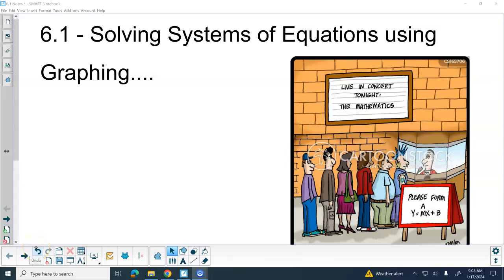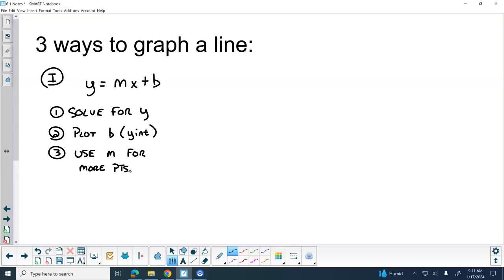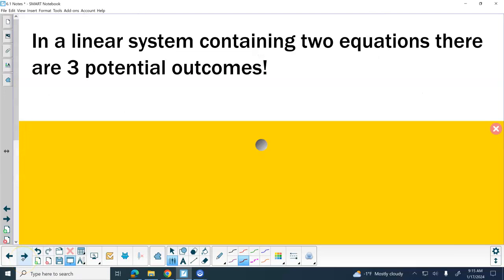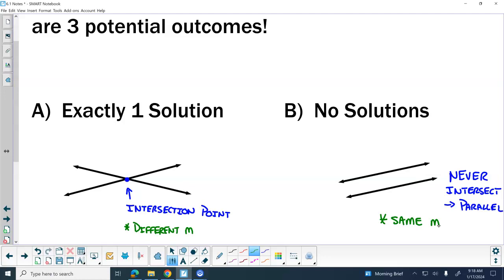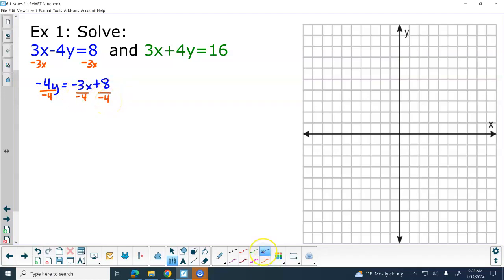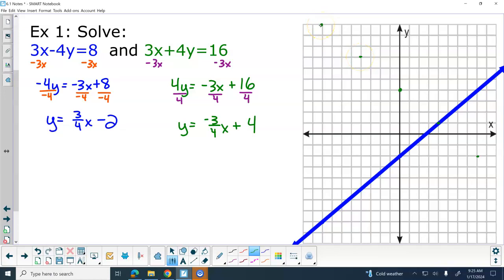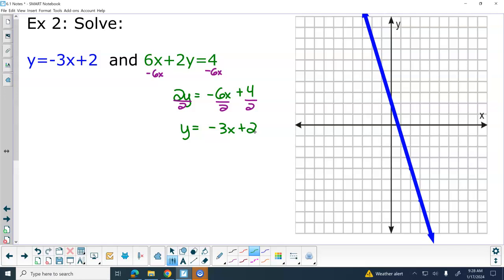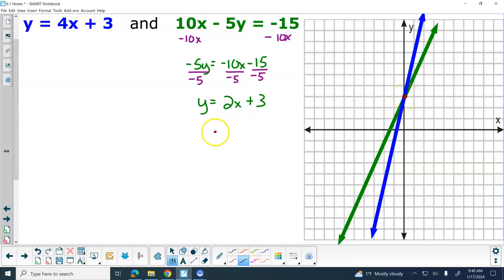Jan. 17 - 6.1 Notes